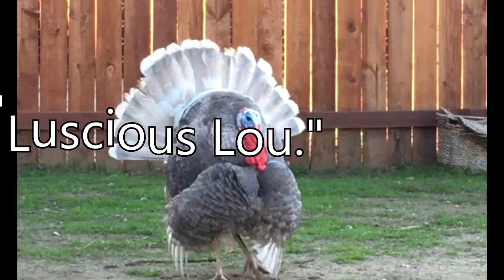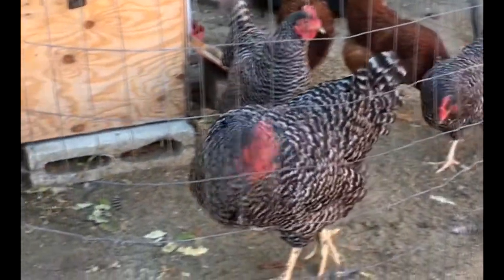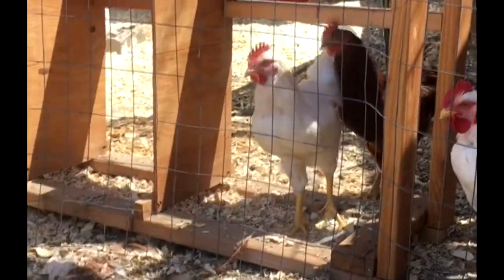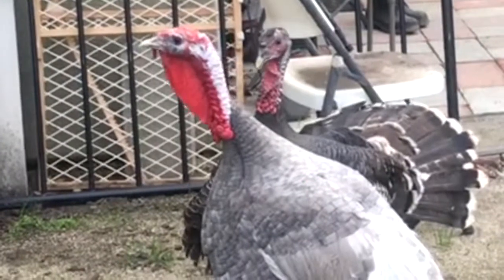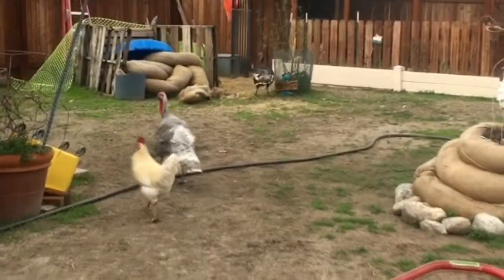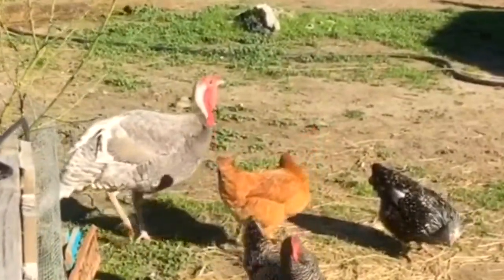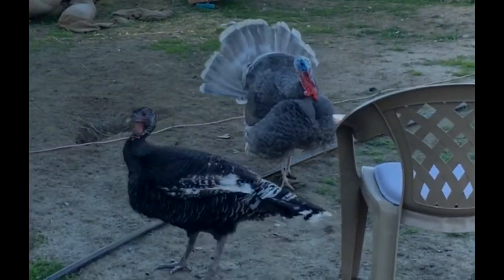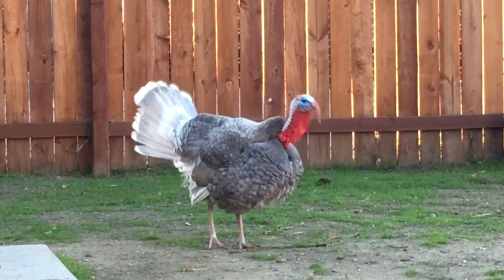HOW WE INTRODUCE NEW BIRDS TO OUR ESTABLISHED FLOCK, Meet Luscious Lou! * Organically Ann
In this video, I show how we introduce new chickens and turkeys to our flock. Our latest edition is "Luscious Lou" our Blue Slate Heritage Turkey. Will "Turk" fall for him or not, and will my rooster "Banana" allow another male bird in the coop? Wait and see.

This video has some recordings from my iPhone before I got the camera so the audio is low in one section. SO SORRY!